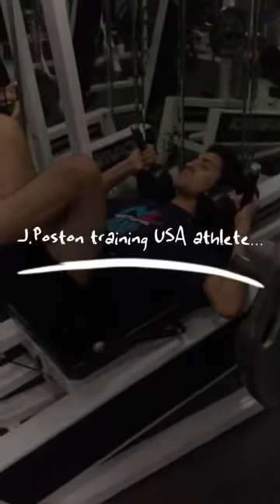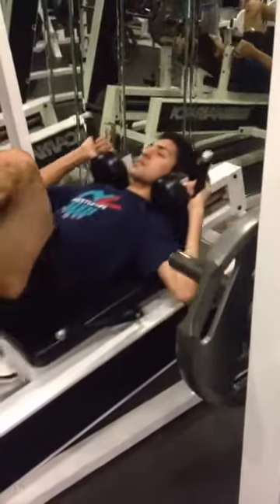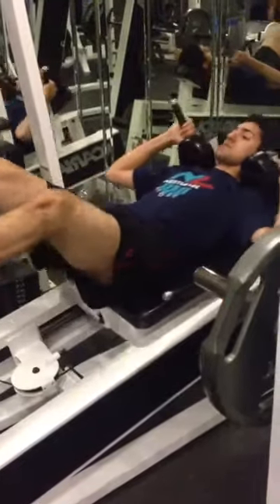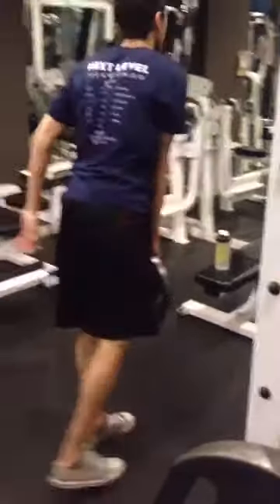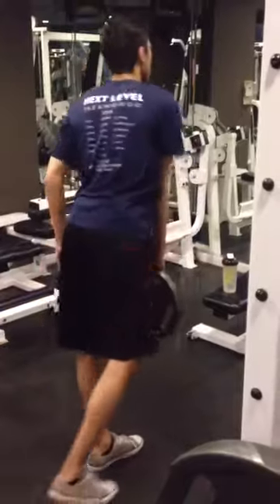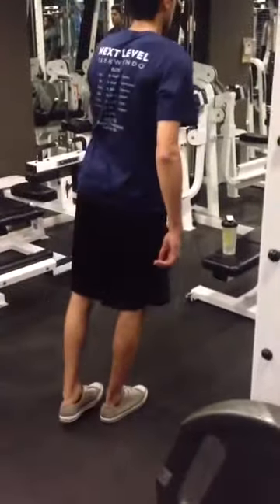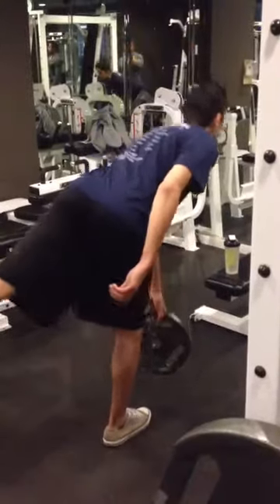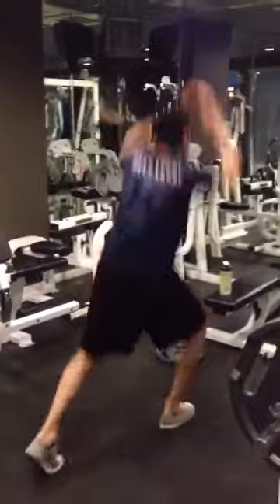J.Poston training USA athlete for Jr.Olympics